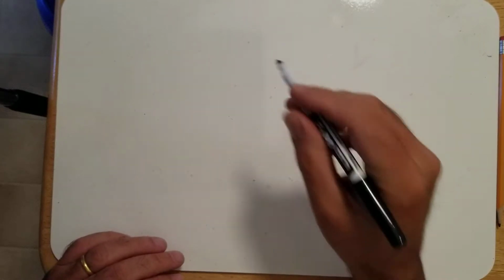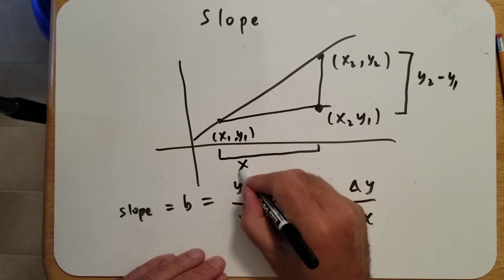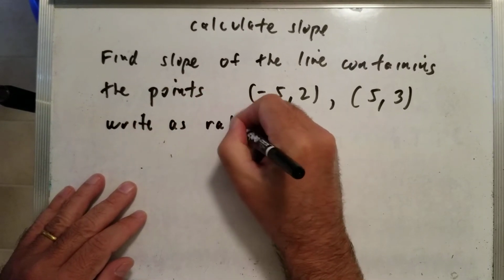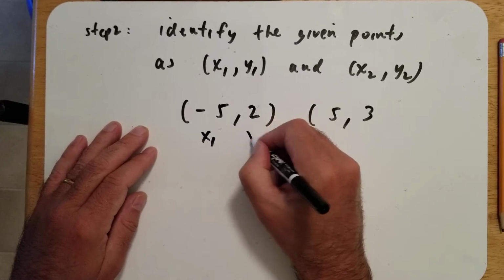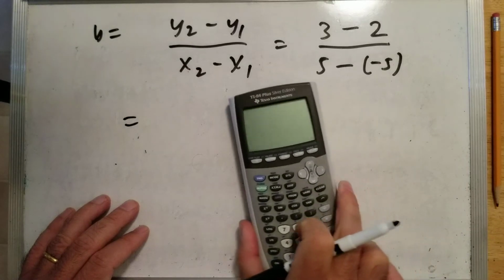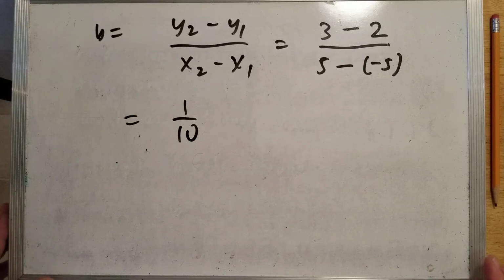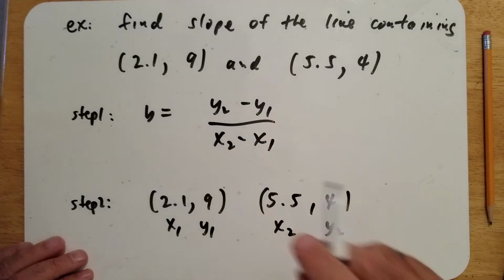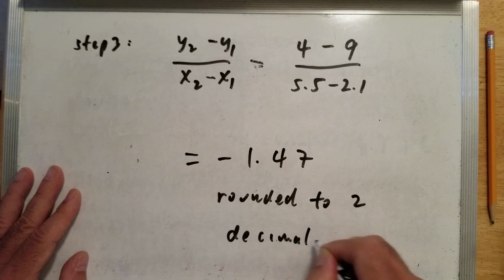CalculateSlope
From section 4.4 Slope and Marginal Change